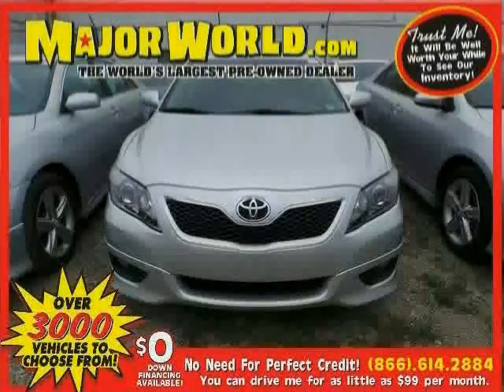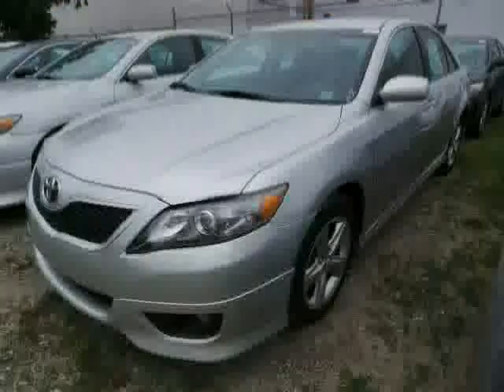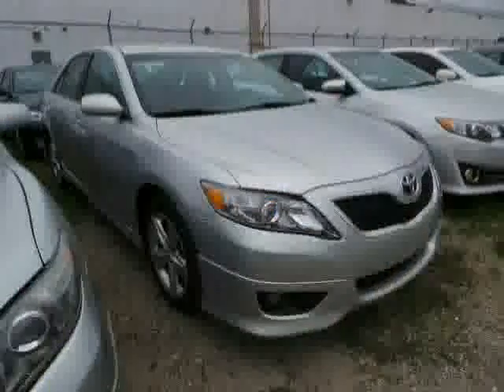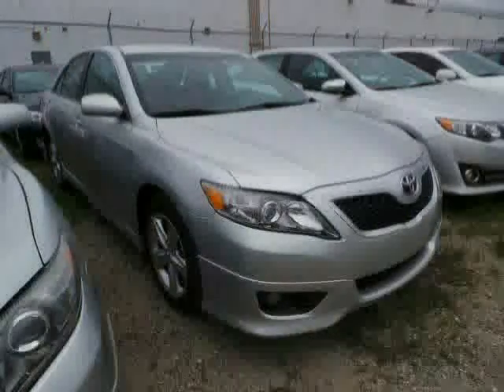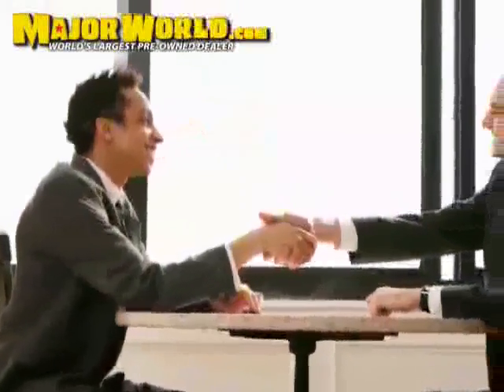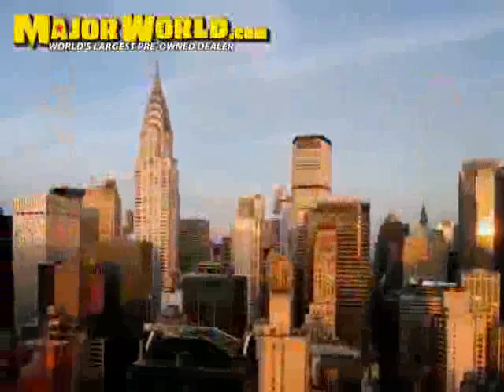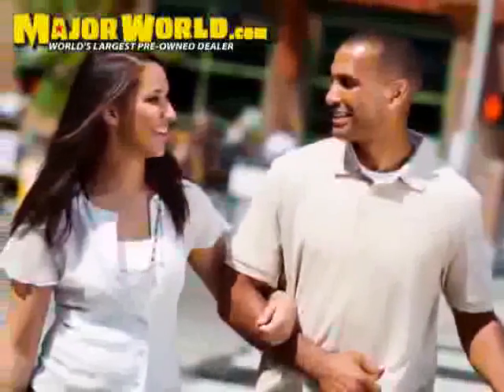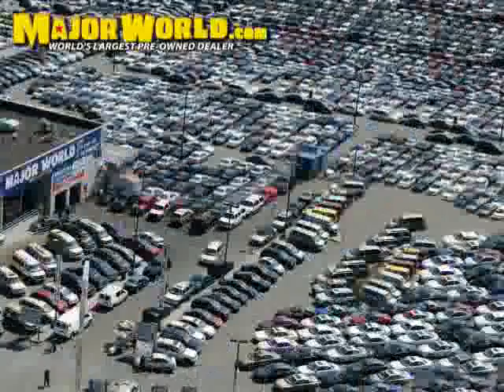used Toyota Camry NY New York 2011 located in Long Island City at Major World